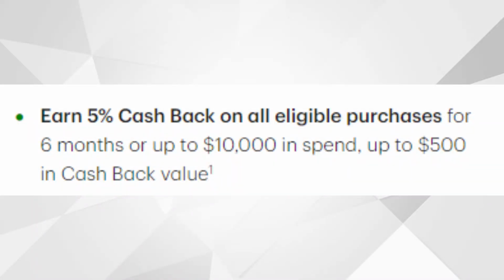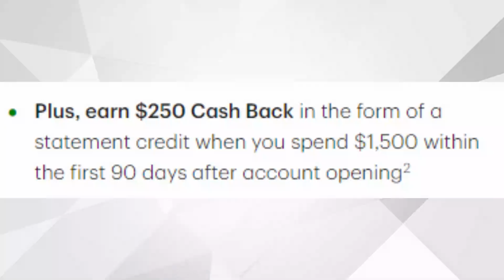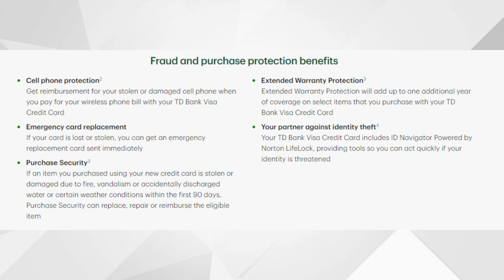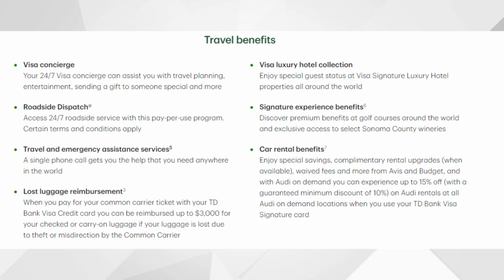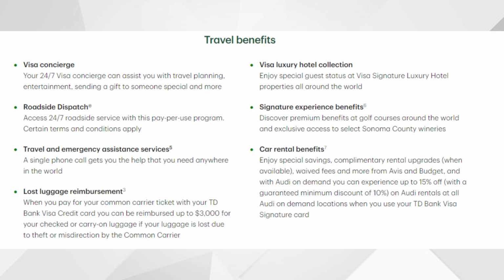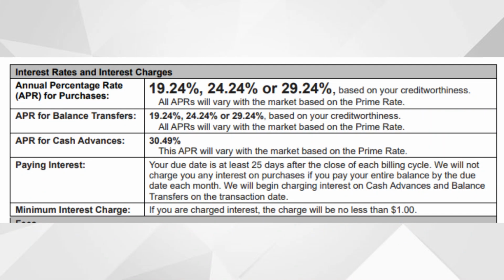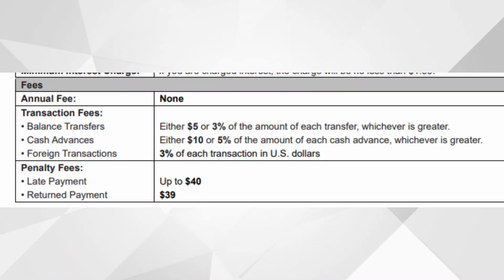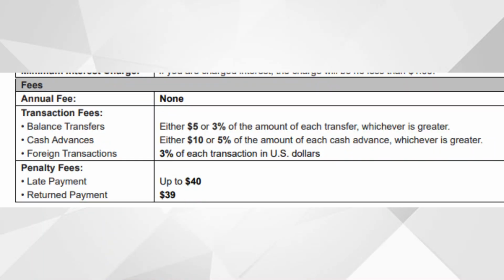TD Business Solutions Credit Card | BEST Credit Card in 2024?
In today's video, I review the TD Business Solutions Credit Card; I go over the main features of the TD Business Solutions Credit Card, its pros, and its drawbacks. By the end of this video, you'll have a better idea of whether or not the TD Business Solutions Credit Card is a good fit for you. While the TD Business Solutions Credit Card does not currently have an annual fee, there are several benefits as well.

My Other Favorite Credit Cards w/TD Business Solutions Credit Card:
Citi Custom Cash Credit Card: